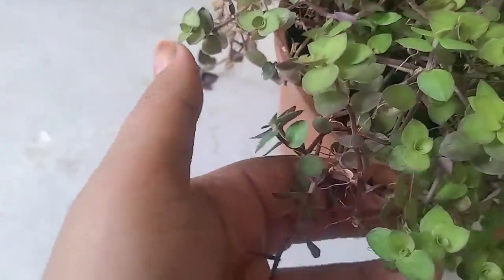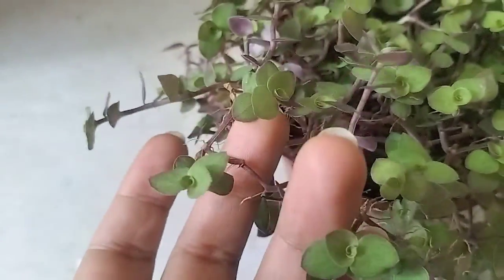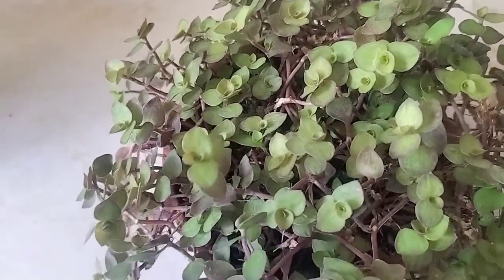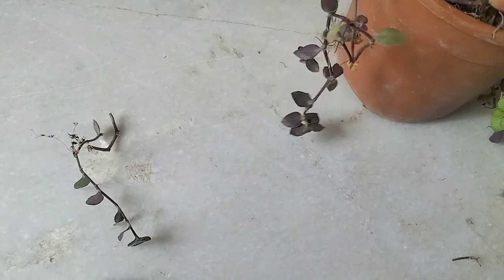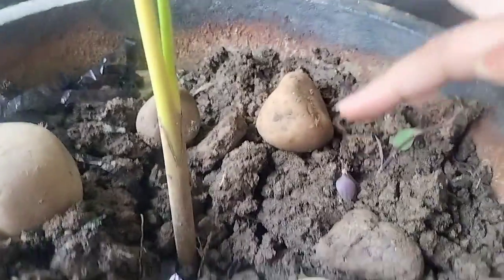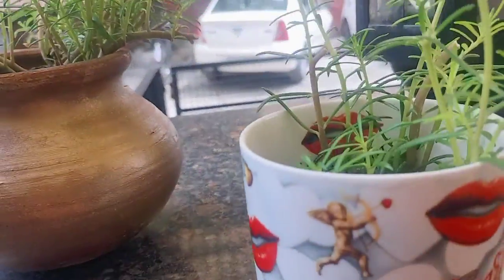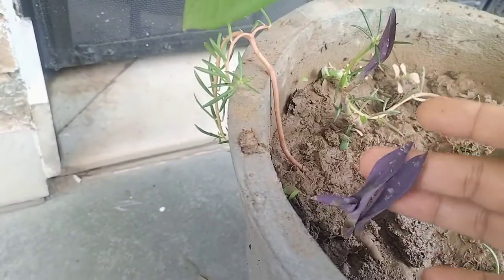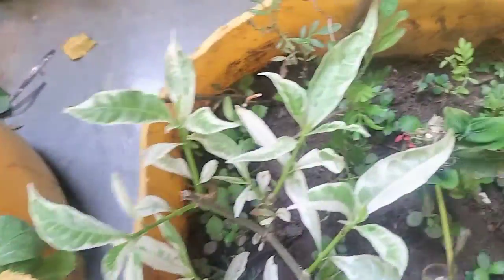Turtle vine creeper climber propagation with Areca palm